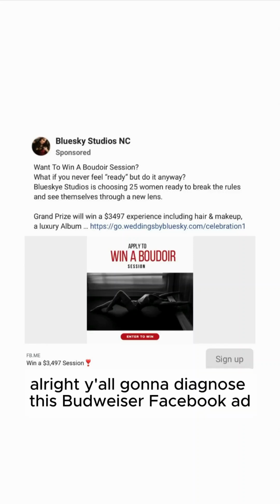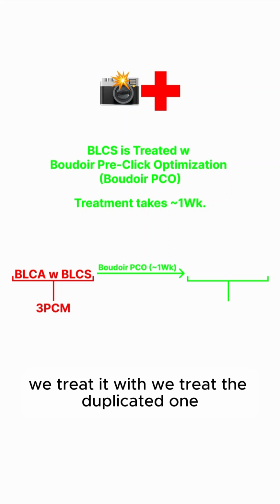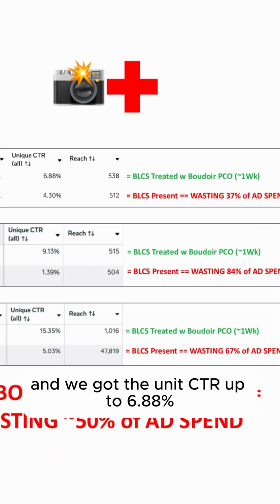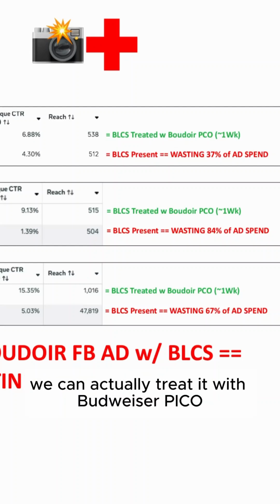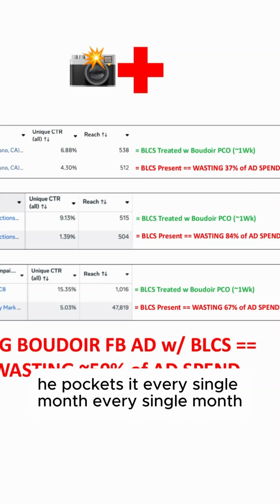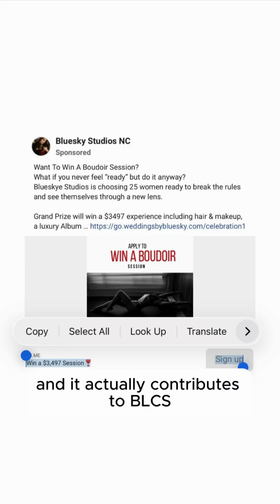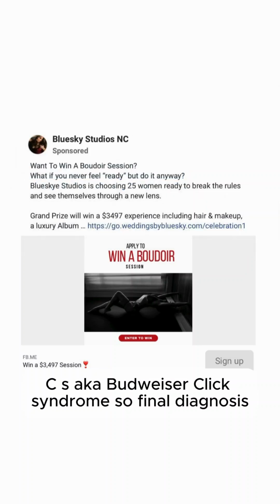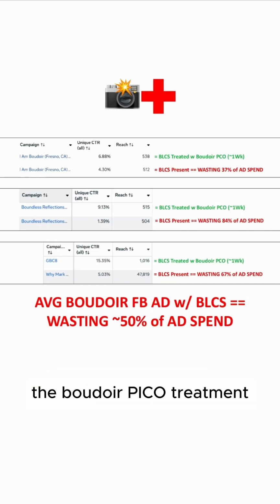Boudoir Facebook Ads That Have Spent More Than Any Other Studio In The Market And Clicked Less